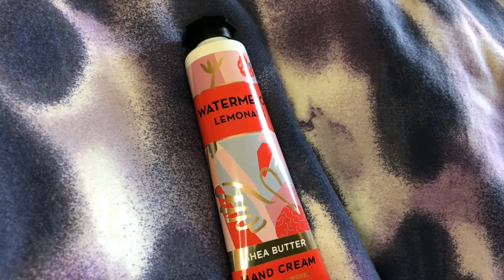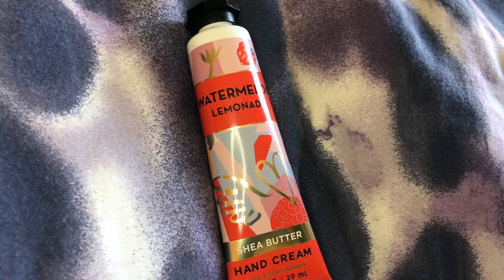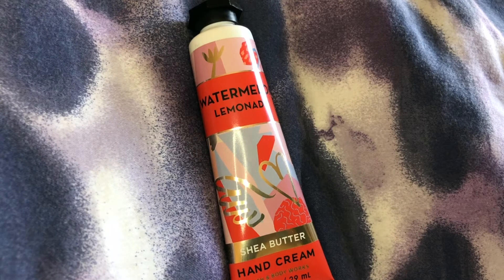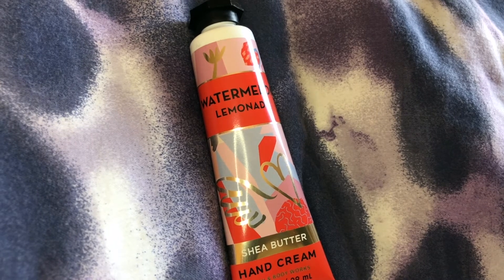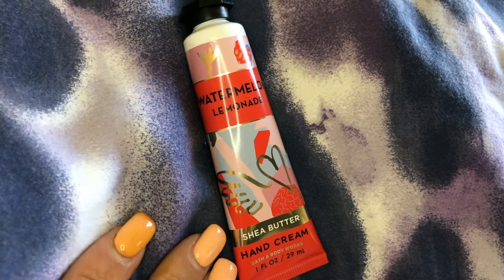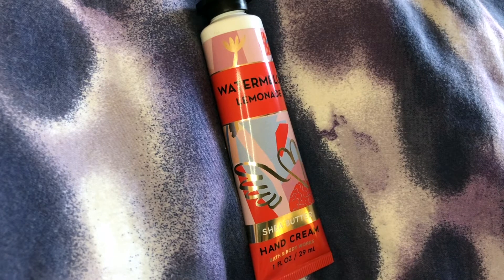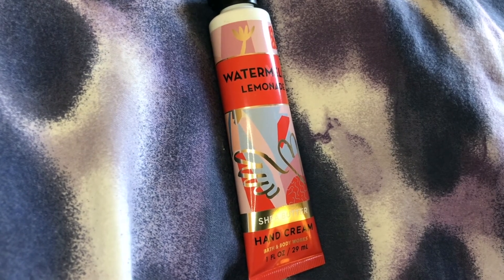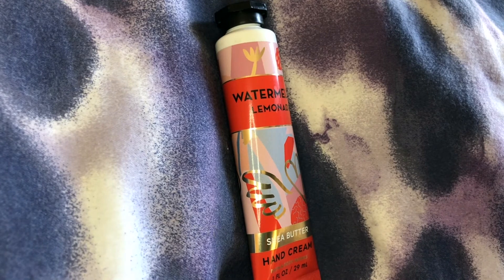✅ How To Use Bath and Body Works Watermelon Lemonade Shea Butter Hand Cream Review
About this product:

Bath and Body Works Watermelon Lemonade Shea Butter Hand Cream

With moisturizing Shea Butter and Vitamin E, this luxurious hand cream absorbs quickly to leave hands feeling soft, smooth and lightly scented